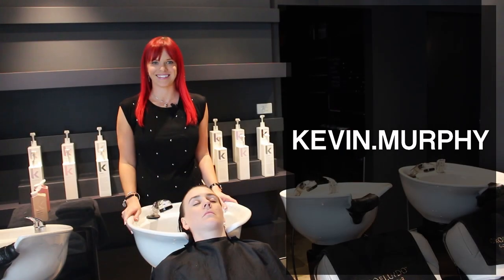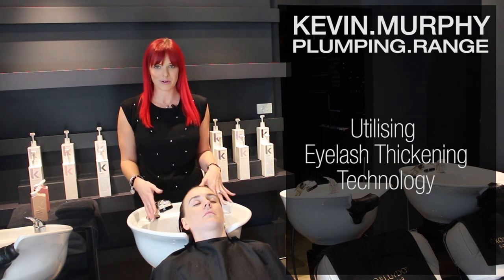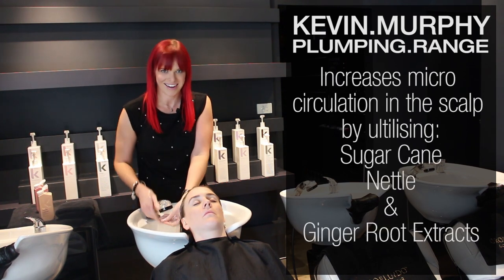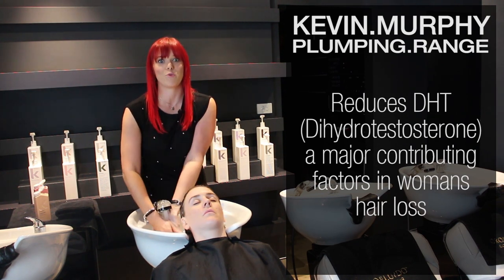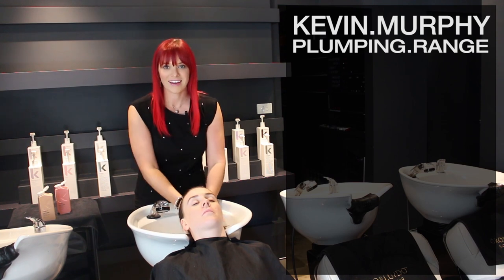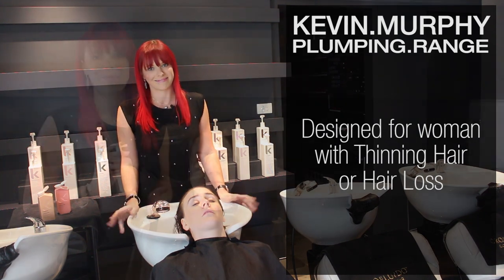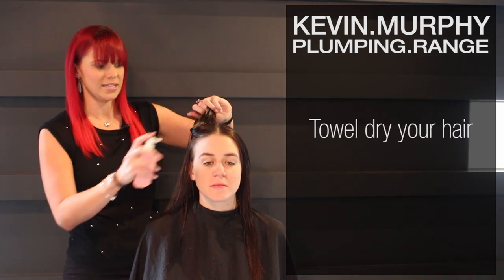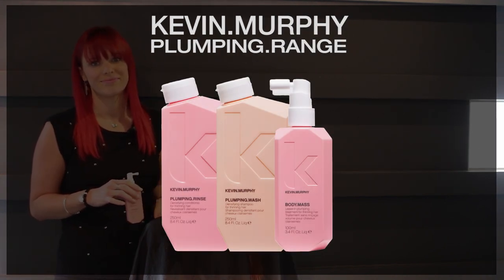Introducing Kevin.Murphy Plumping.Range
Here is an insight into the amazing new range from Kevin.Murphy called Plumping.Range presented by Helen Billingham from KDelme Hairdressing.

This amazing range is designed for women with thinning hair, and women experiencing hair loss.